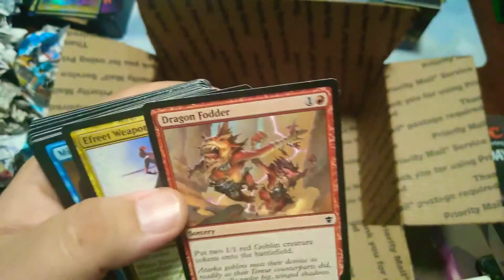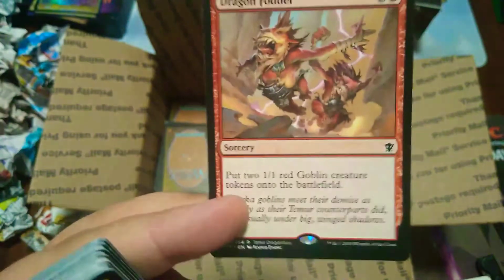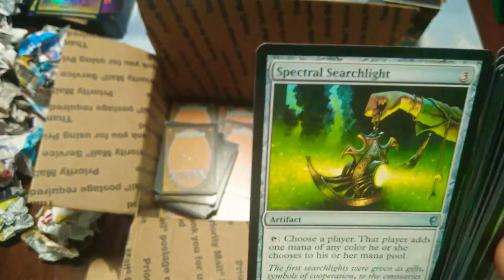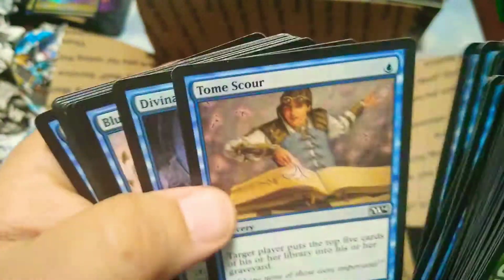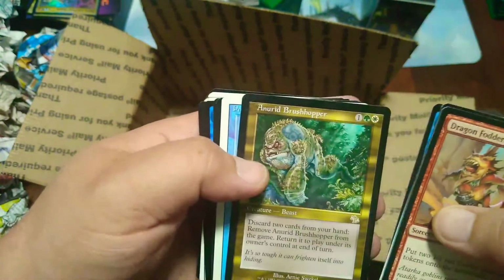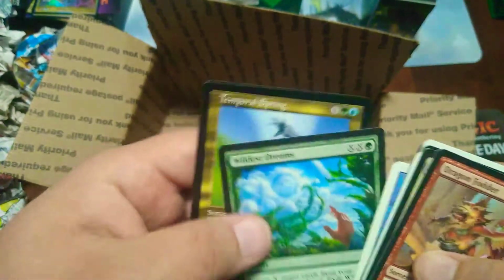Random Magic: the Gathering BULK lot from eBay Part 2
Grabbed this random lot on eBay of 1000 Magic: The Gathering cards from a seller who claimed he got a bunch of cards in an auction.

THESE ARE USUALLY NOT WORTH THE MONEY! The auction and "I don't know anything about these" stories are often tactics for selling bulk lots to people who have dreams of hitting a jackpot.

I grabbed this on a whim and because it would make for a decent video. Used to enjoy watching Joey Moss from Bad Boy Gaming do lots like these (check him out; he makes me laugh), so thought it would be fun. To quote Moss, "I buy this junk so you don't have to."

Sorry for the crappy camera work. Filmed this is April and didn't post it, but figured I might as well after all.